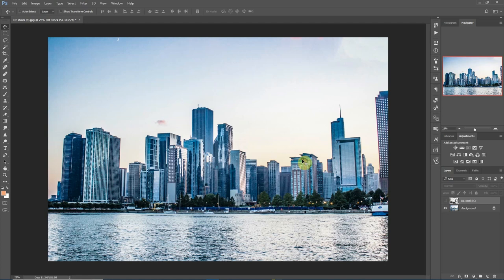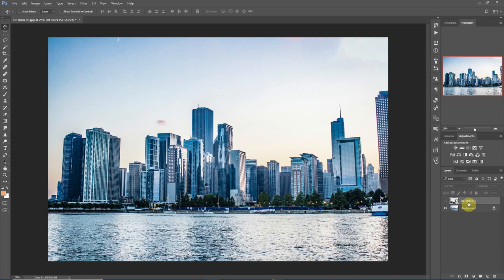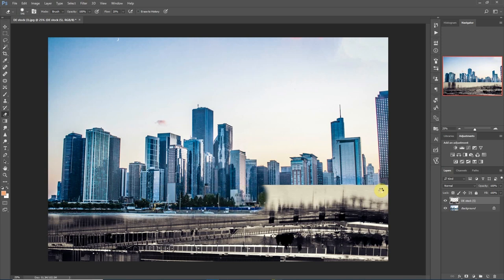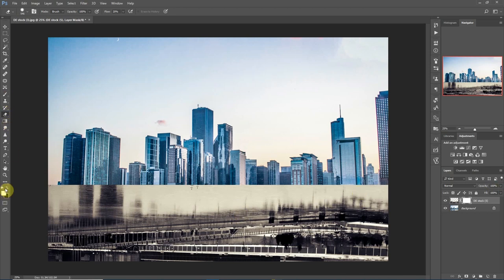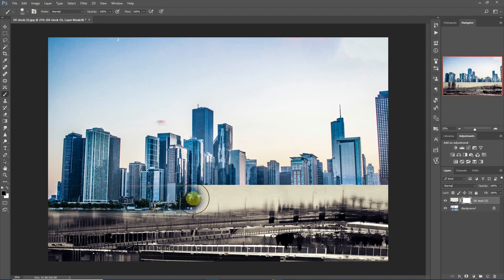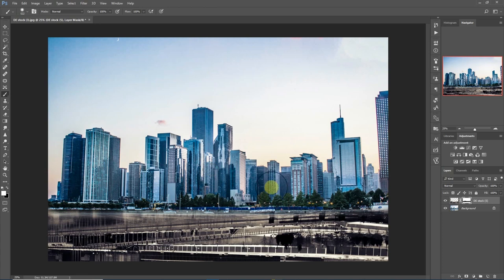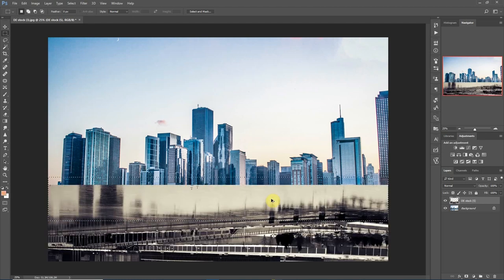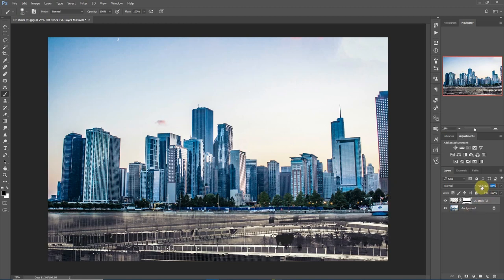Layer Masking - Understanding the Layer Mask tool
A brief overview to understanding how to use the layer mask function in Photoshop.